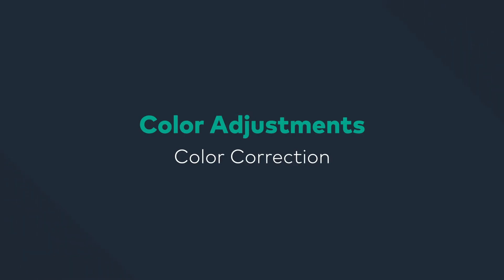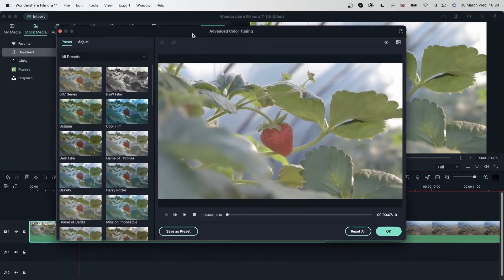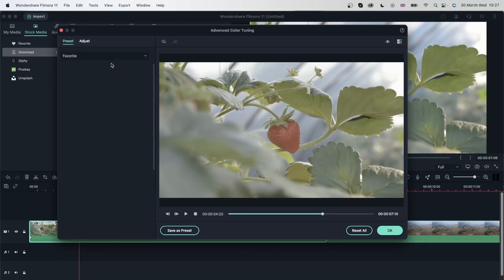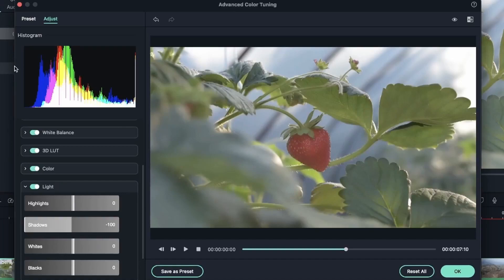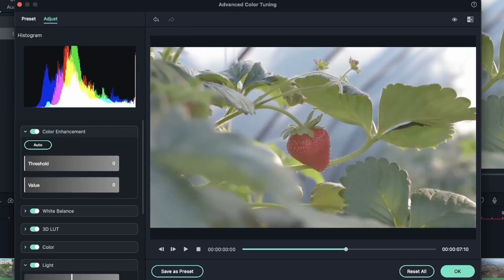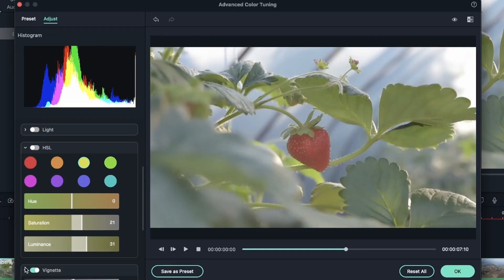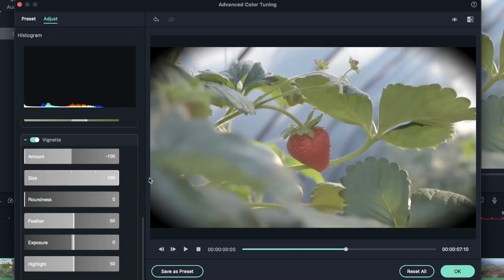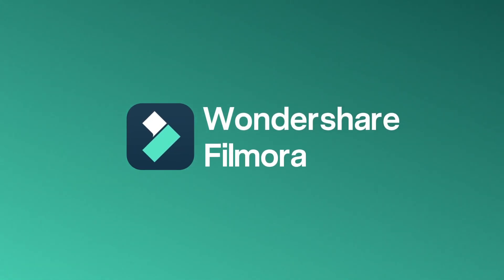Color Correction Filmora Tutorial